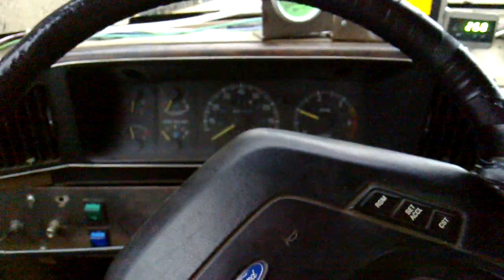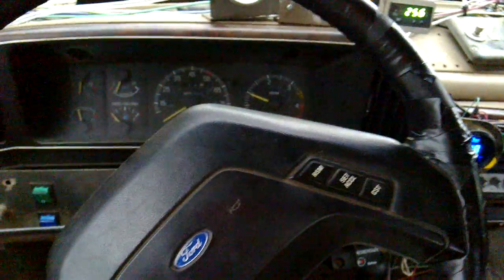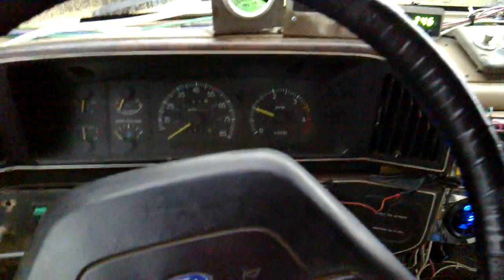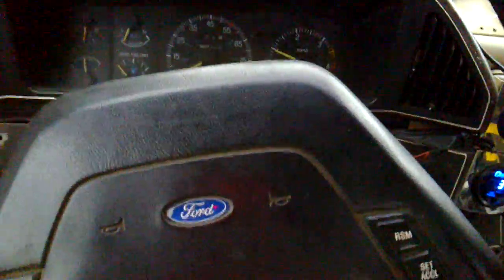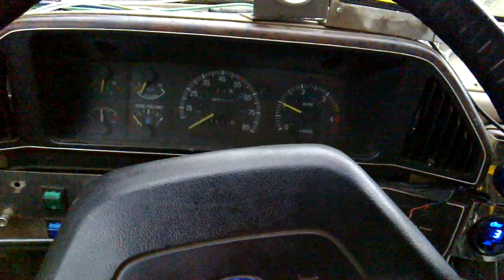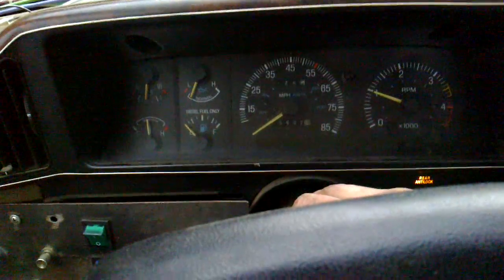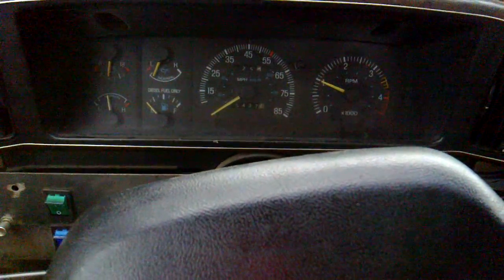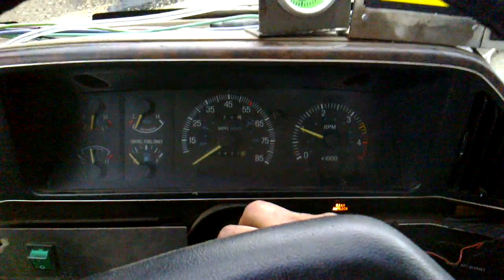Hydroboosted 88 F250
After my last video ), I spent a couple of minutes swapping the hoses.
Then tested it out. Works great!
It's been a few days now, and a couple hundred miles... still working great!

My hydroboost unit is a wrecking yard unit off an '03 E350 transit van. Every single measurement you can think of is wrong, compared to the '88's MC and booster mount.
I had to fabricate an extension for both the pedal-HB linkage and the HB-MC linkage.
I also had to modify the HB-MC bolt pattern slightly, and massively wollow out the holes of the HB-cab plate.

Either way, it works, feels great, and everything seems to be solid.